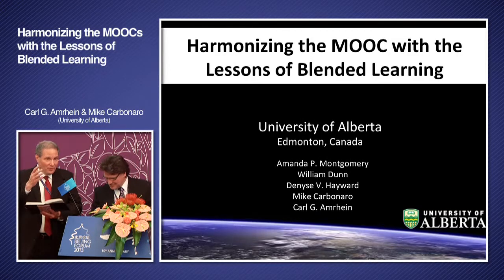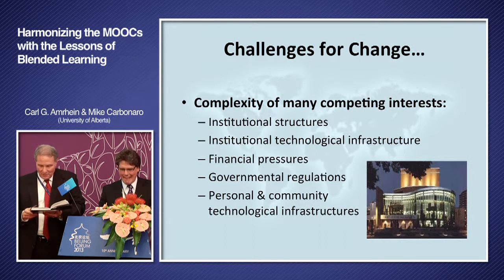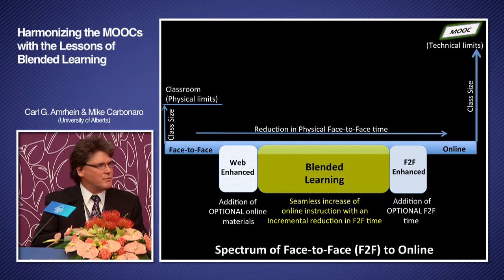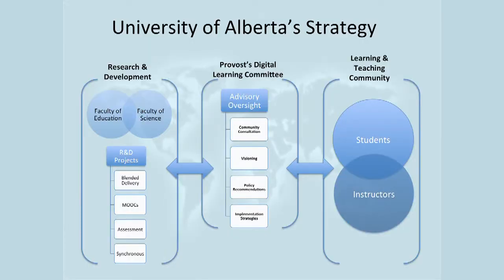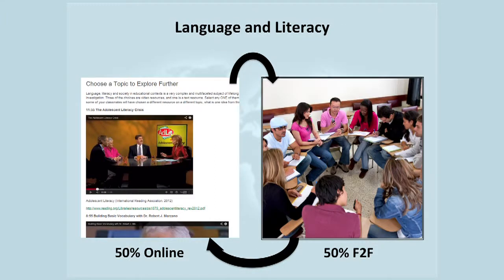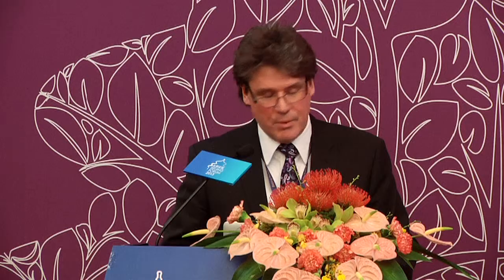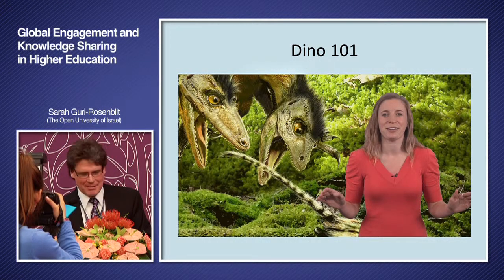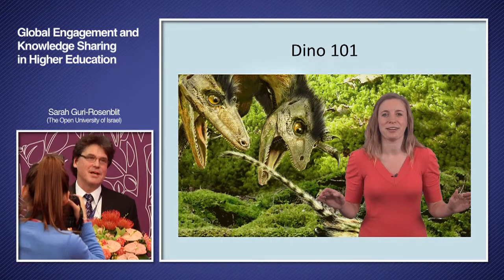[2013 Beijing Forum] PANEL II - Carl G. Amrhein & Mike Carbonaro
[2013 Beijing Forum PANEL II]
Global Engagement and Knowledge Sharing in Higher Education

Harmonizing the MOOCs with the Lessons of Blended Learning

Carl G. Amrhein & Mike Carbonaro(University of Alberta)